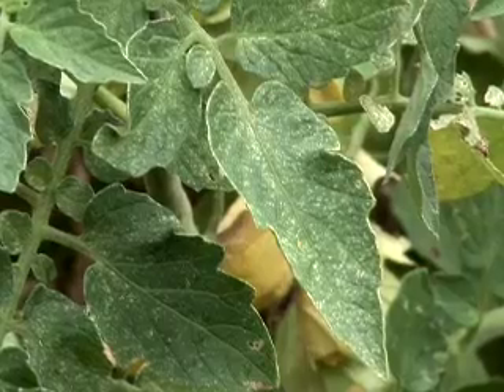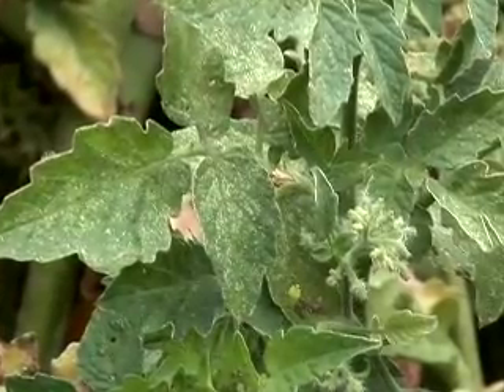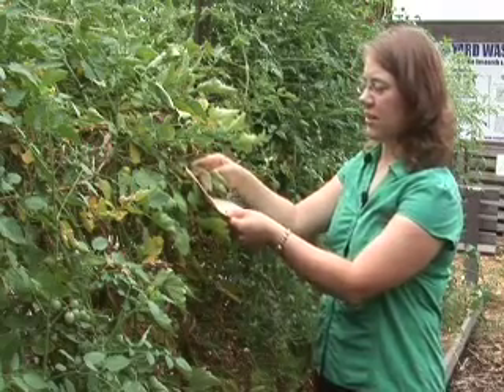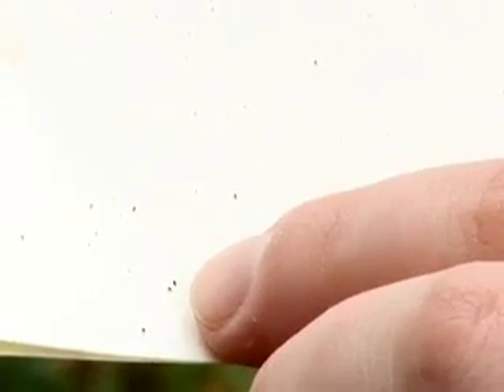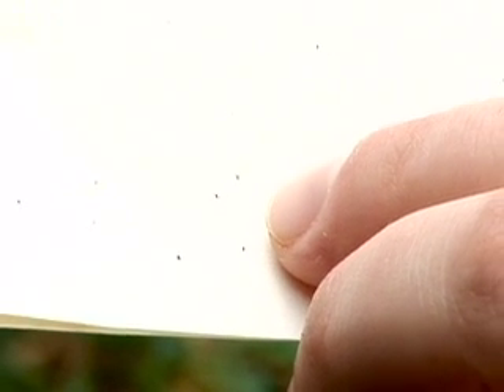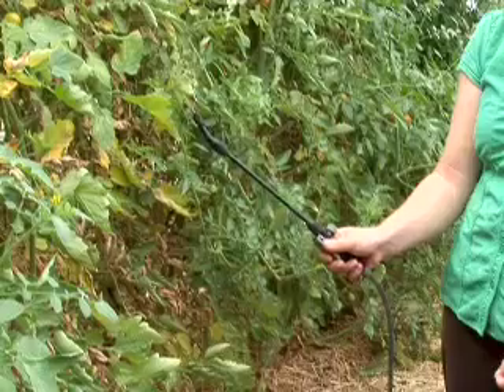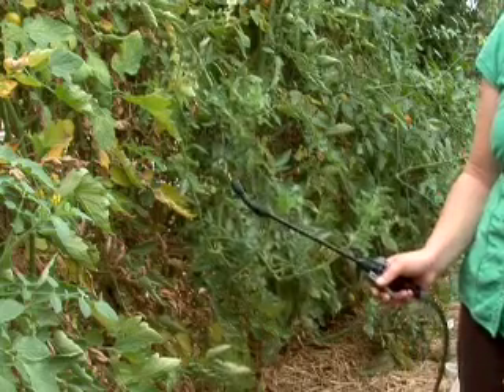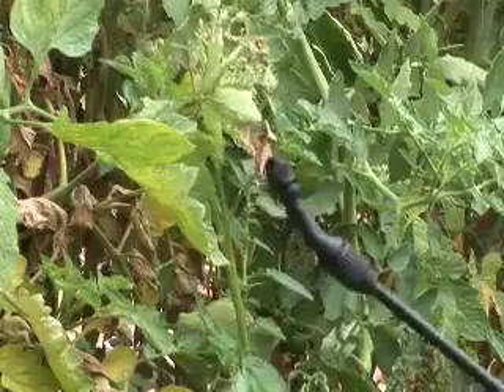Spider Mites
Severe infestation of spider mites will eventually kill the leaves on tomato plants, reducing the vigor of the plant and the number  and quality  of fruit produced. Can you identify a spider mite on your tomato plant?